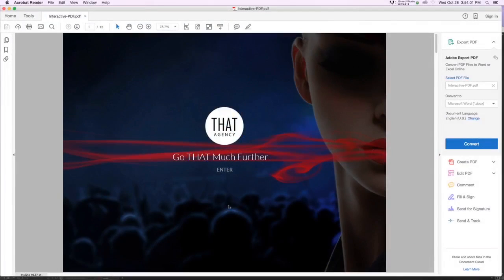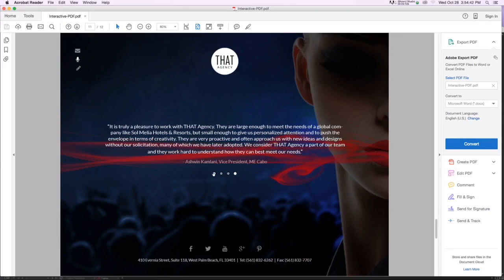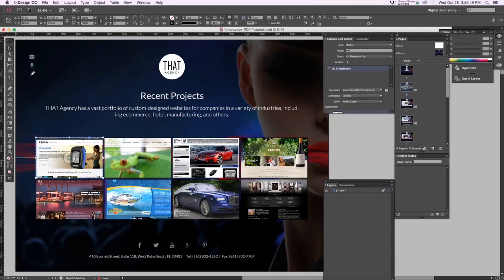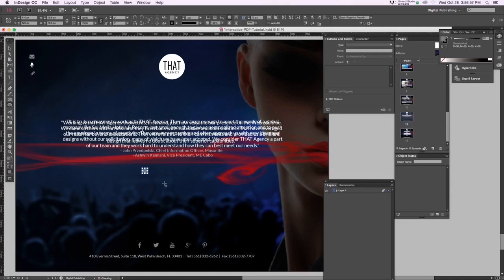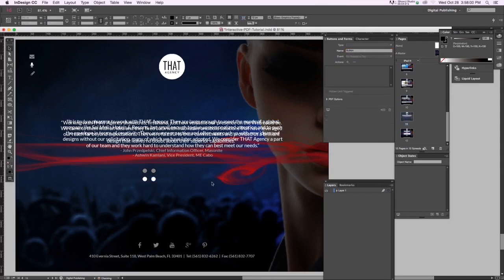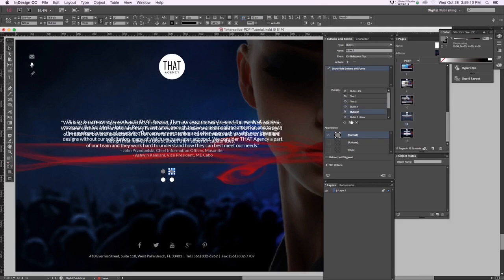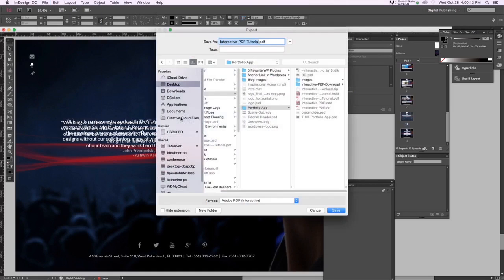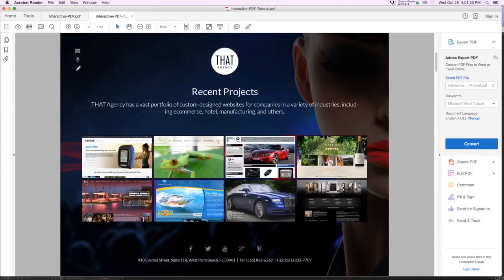How to Create Interactive PDFs Using Adobe InDesign: Testimonials | Tutorial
In this Adobe InDesign tutorial, I will teach you how to create an interactive pdf. For this lesson, we will create an interactive slider for the Testimonial page. This is just a small example of the graphic design and digital marketing services provided by THAT Agency. On our website, you can view our extensive portfolio of clients who have taken advantage of our knowledge in web design, development, SEO, SEM, social media and more! In the related blog post on THAT Agency's site (link below) I have provided an InDesign template that you can download and use for your own projects:

Address:
410 Evernia Street, Suite 118